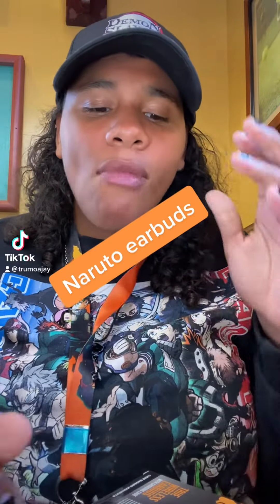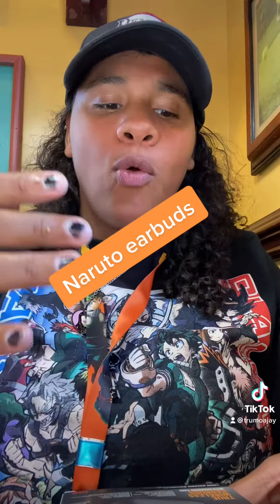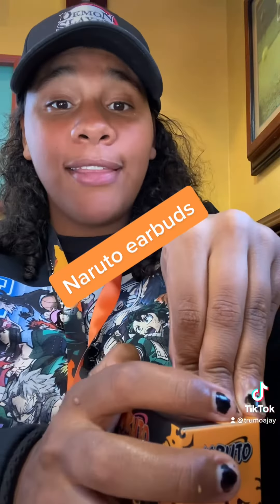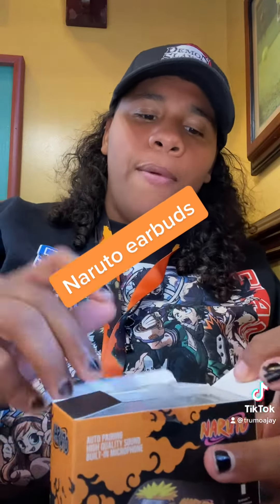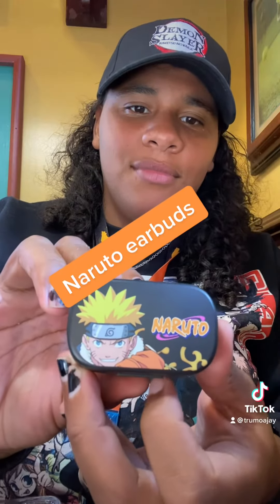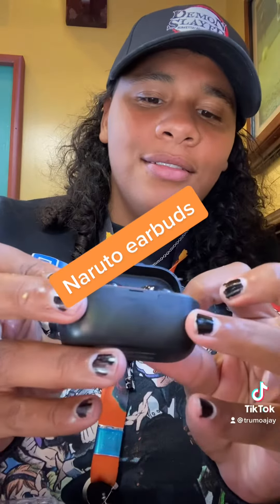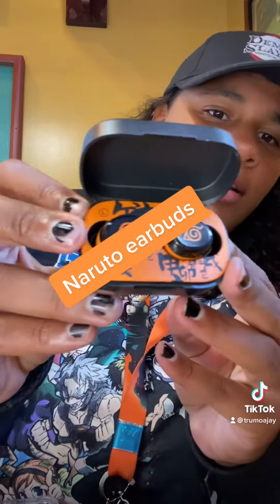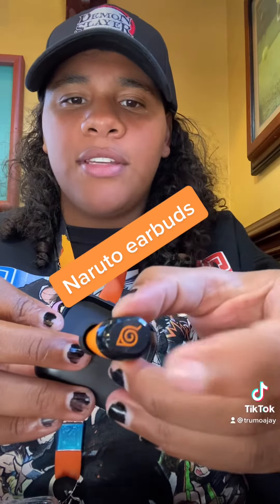Unboxing anime earbuds naruto